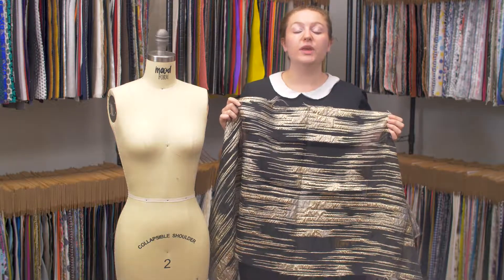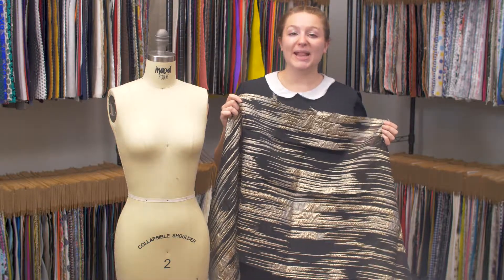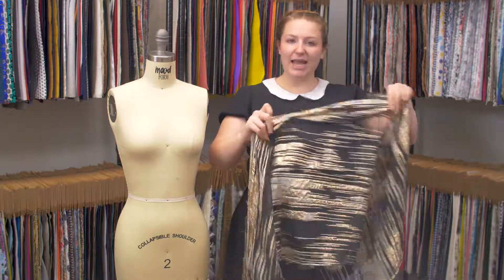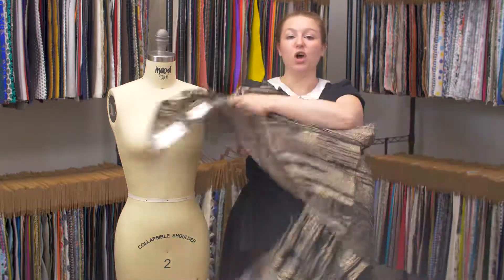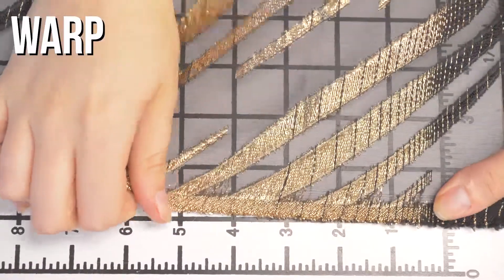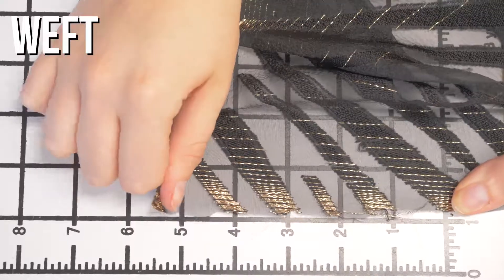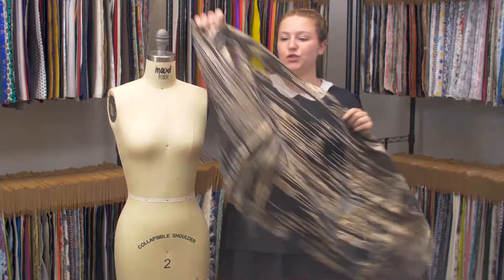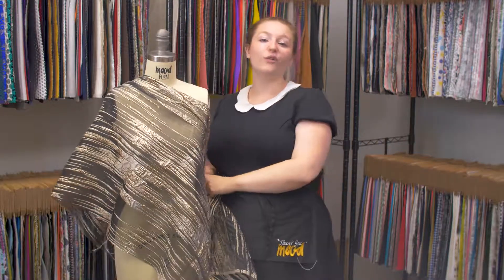Mood Fabrics 122342 Black and Metallic Gold Luxury Striated Burnout Brocade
This Black and Metallic Gold Luxury Striated Burnout Brocade is a gold mine of creative potential! Crisp, textured and billowing in drape, it is a wonderful choice for cocktail dresses, ball gowns, statement pieces and much much more! Due to the organic striated pattern, a peek-a-boo effect is created denoting that a lining may be needed if additional modesty is desired.
Color Family BLACK, GOLD
Pantone Color BLACK CP, P 9-14 U
Color Gold/Black
Width 55"
Returnable No
Categories
All / Applications / Formal Wear Fabrics
All / Applications / Dress Fabrics / Prom Dress Fabrics
All / Applications / Bottom Fabrics / Skirt Fabrics
All / Applications / Dress Fabrics
All / Applications / Outerwear Fabrics / Jacketing Fabrics
All / Applications / Outerwear Fabrics
All / Staging